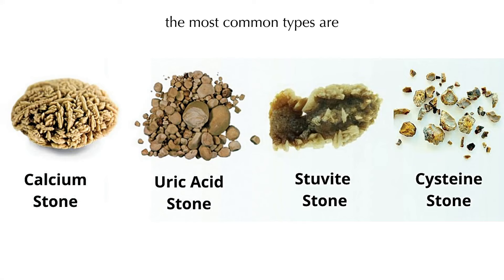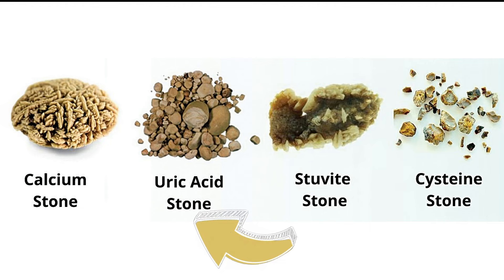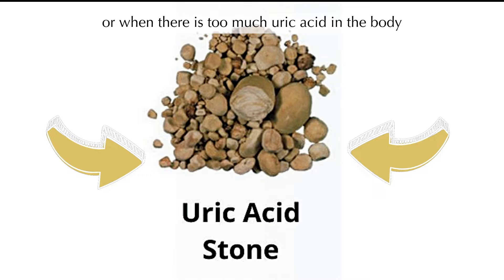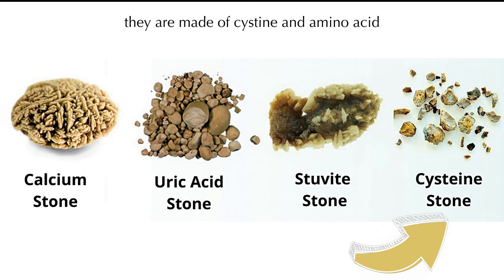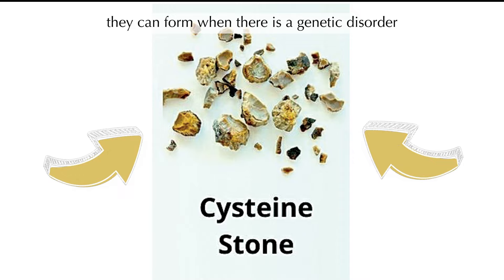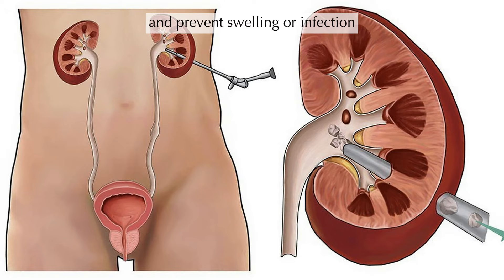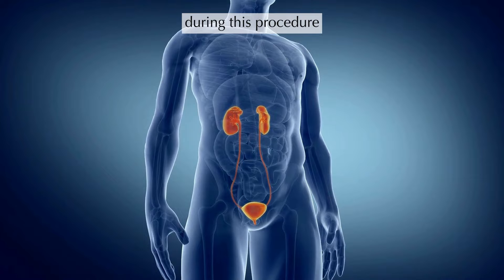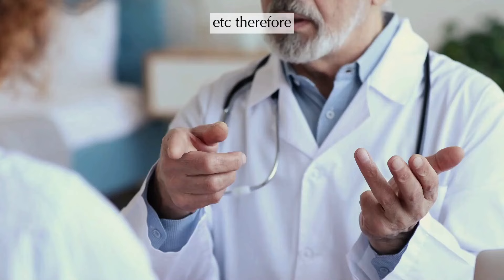Signs Of Kidney Stones, How To Prevent and Treat It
Dear beloved friends, if you liked the video, you can help the channel: